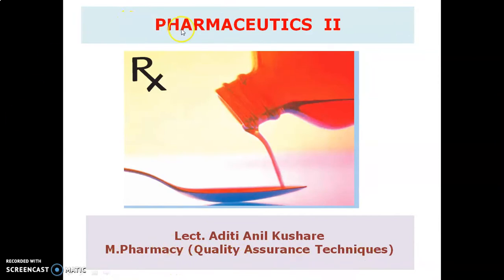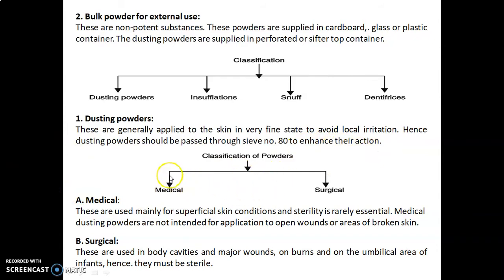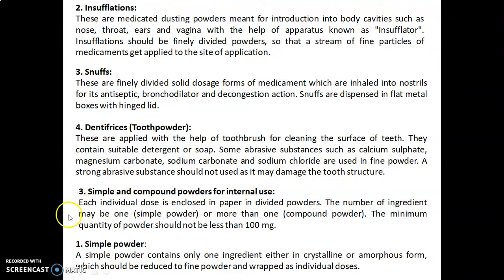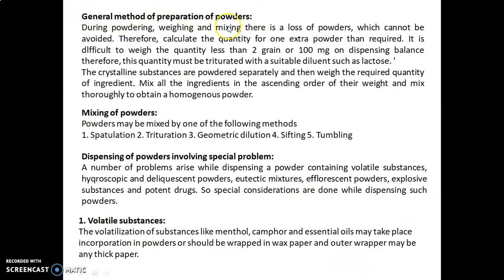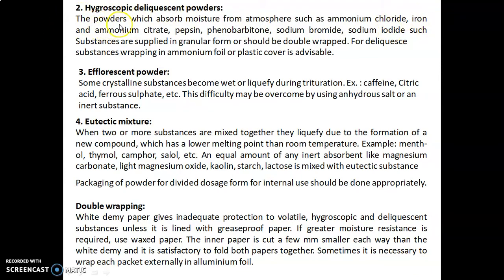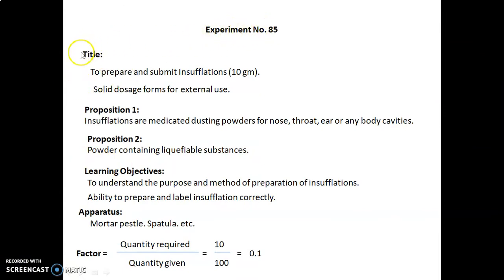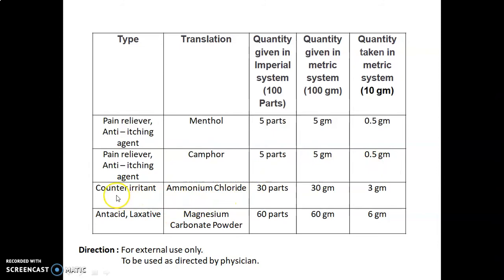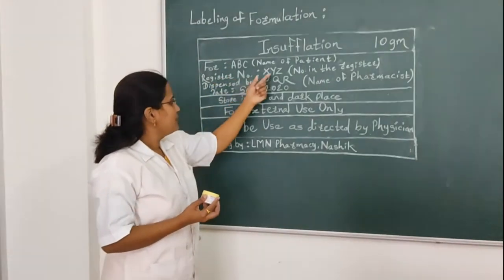EXPT. NO. 85 - TO PREPARE AND SUBMIT INSUFFLATIONS